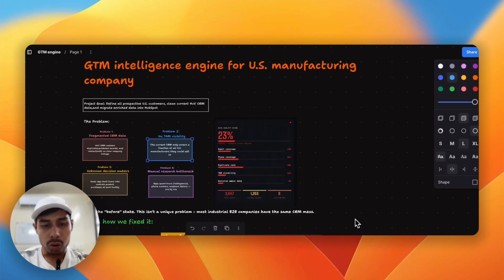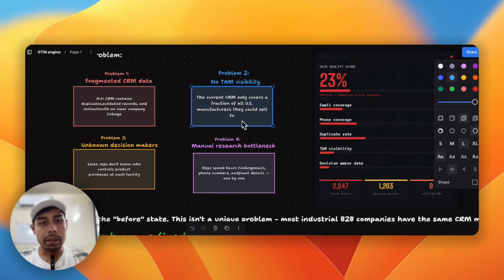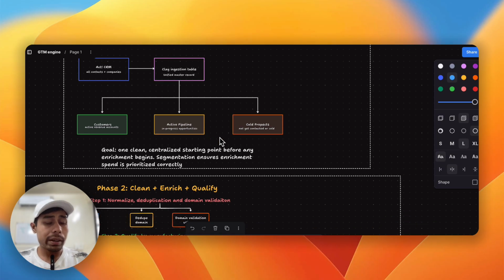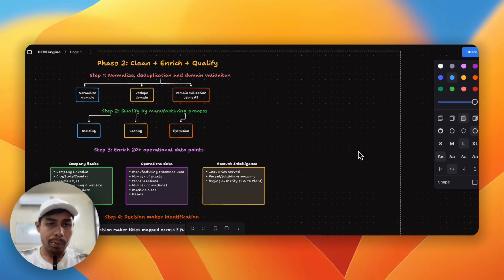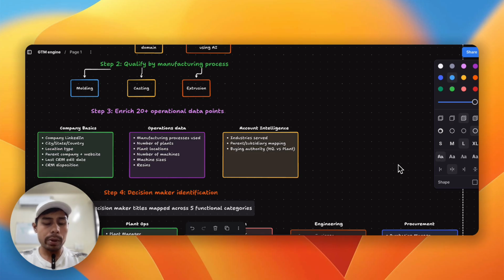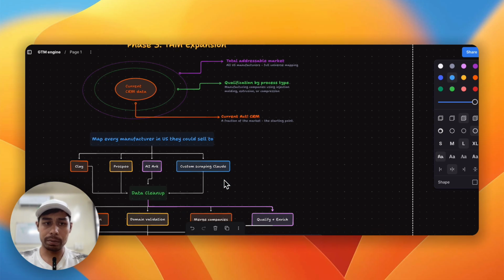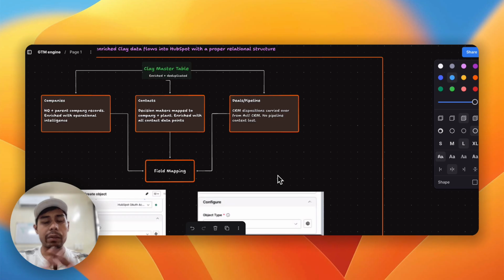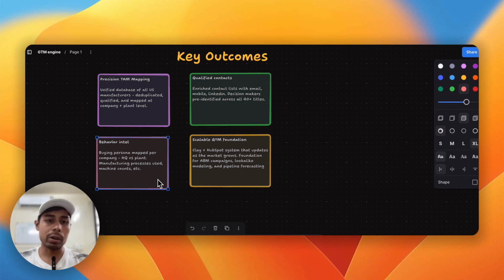How I Built a GTM Intelligence Engine for a Client (4-Phase Clay + HubSpot Workflow)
If your CRM has thousands of contacts but your sales team still can't answer "who do I call today?" — this video is for you.

In this 18-minute walkthrough, I break down a real client project where we took 20,000 contacts and 10,000 companies from a fragmented CRM and built a fully enriched GTM intelligence engine inside HubSpot - using Clay.com, AI agents, and a 4-phase framework you can replicate for your own business or clients.

What you'll learn:

Phase 1 — Data Ingestion: How to pull, segment, and prioritise CRM data before spending a dollar on enrichment

Phase 2 — Clean, Enrich & Qualify: Domain normalisation, AI-powered company validation, 20+ operational data points, and mapping 40+ decision-maker titles across 5 functional categories

Phase 3 — TAM Expansion: Going beyond your existing CRM to map the entire addressable market using Clay, Apollo, and custom web scraping

Phase 4 — HubSpot Import: Pushing clean, enriched data into HubSpot with proper relational structure (Company → Plant → Contact → Deal)
Tools used: Clay.com, HubSpot, Claude (AI agents), Apollo, n8n

Timestamps:
0:00 — The CRM problem most B2B companies have
1:10 — Data quality audit: what we found (19% email coverage, 12% TAM visibility)
4:41 — Phase 1: Data ingestion & the segmentation framework
8:00 — Phase 2: Cleaning, enriching & qualifying at scale
12:07 — Phase 3: TAM expansion — mapping the full market
14:30 — Phase 4: HubSpot import with relational structure
17:30 — Key outcomes: what the client walked away with Resources & Links:

Questions about building your own GTM engine?